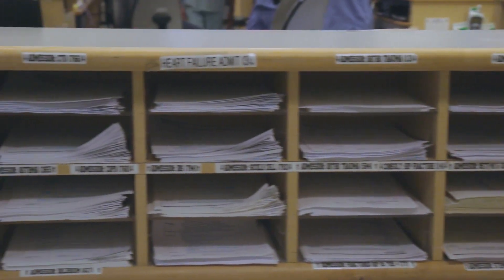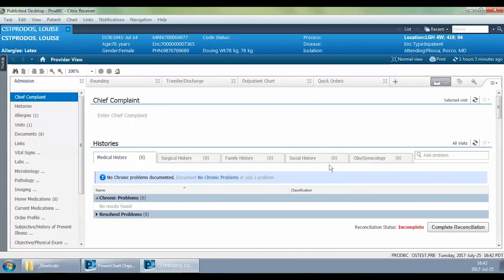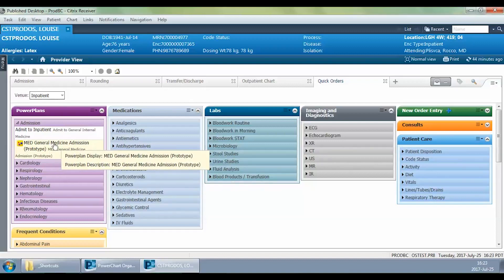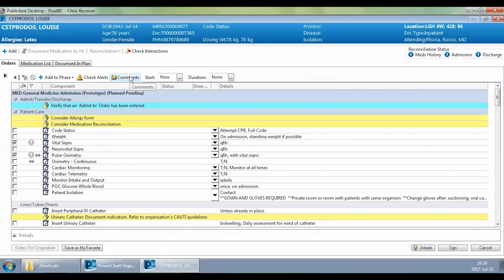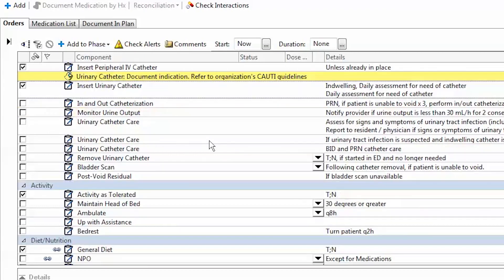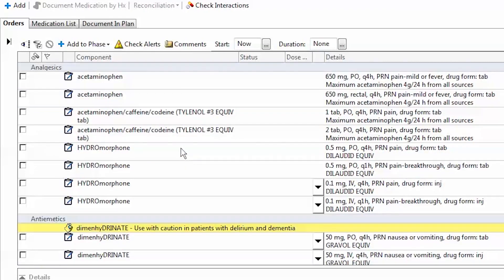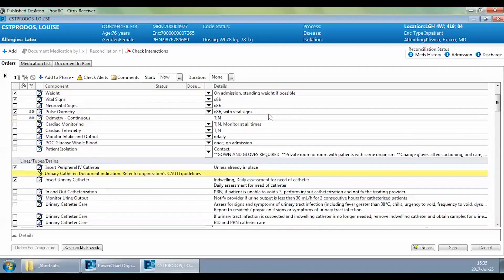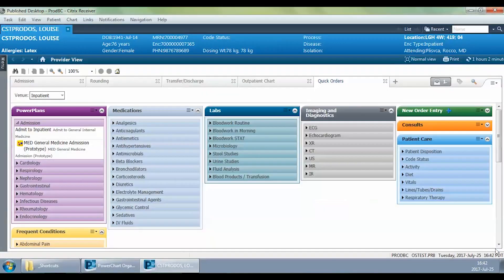CPOE - A demonstration of PowerPlan order sets by Dr. Sam Gharbi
When implemented successfully and embraced by clinicians, in-patient Computerized Provider Order Entry (CPOE) has been shown to decrease medical errors by more than 50%.
-Bates and Gawande 2003, New England Journal of Medicine.
Presented by Dr. Sam Gharbi, Associate Chief Medical Information Officer for Vancouver Coastal Health